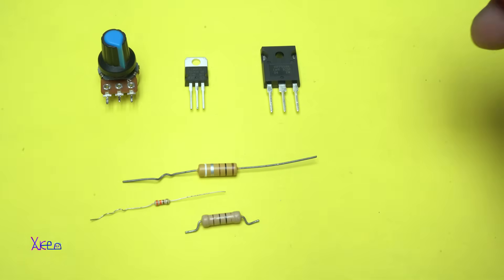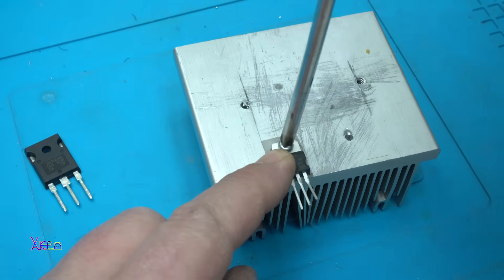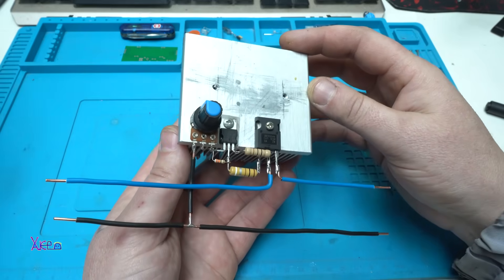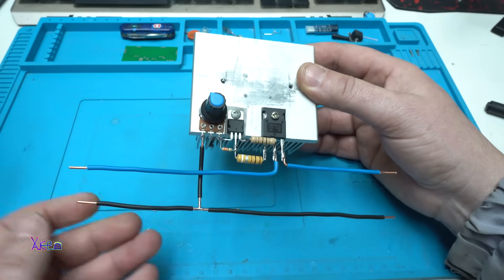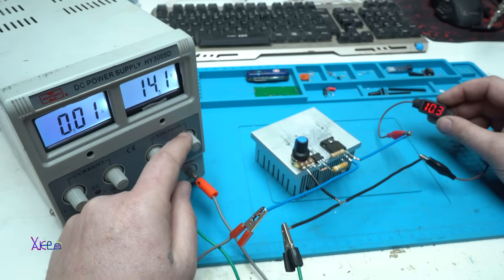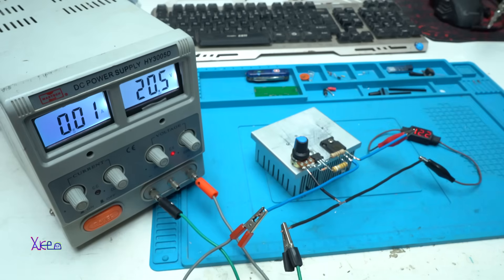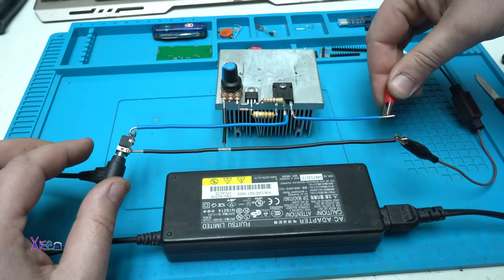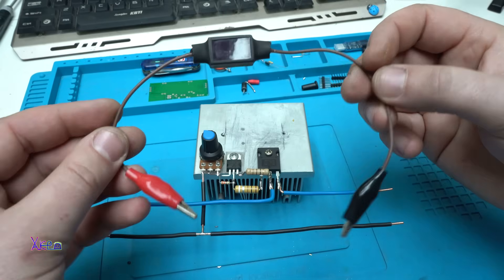DIY Adjustable Voltage Regulator 40V - 20A High Power & Current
Parts used for making this experiment circuit power supply:
IRFP054N Mosfet
Resistors: 10ohms-1w,100ohms-1w and 330ohms 1/4w
Potentiometer 10k